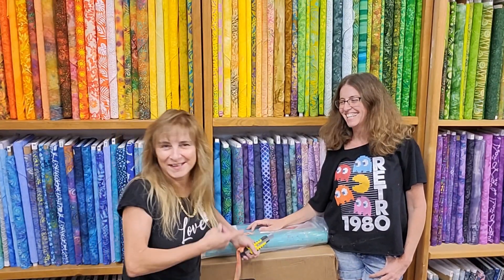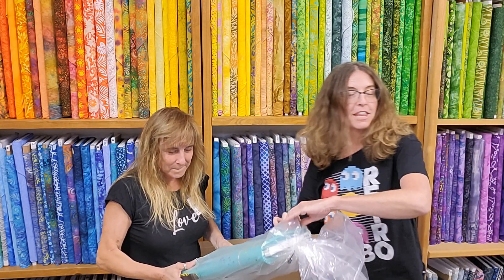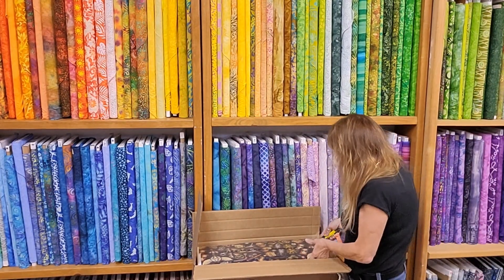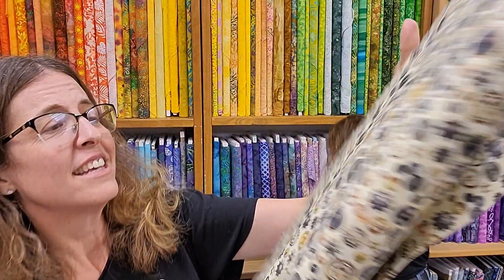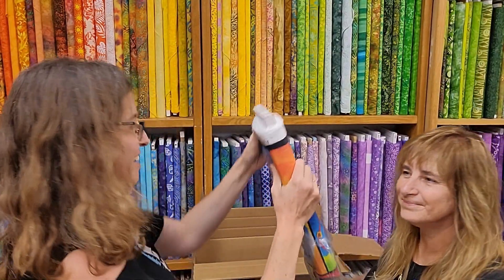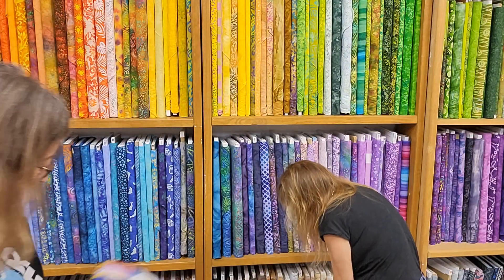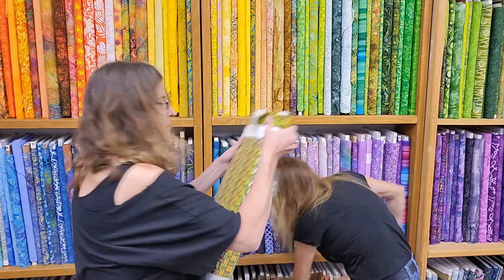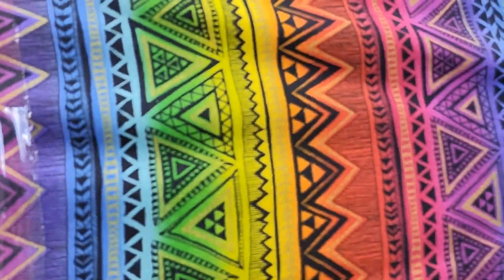Box opening 5-9-23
Timeless treasures, Northcott, QT fabrics and one bolt of Tula that was on back order 😀